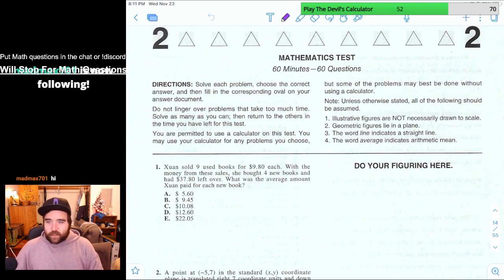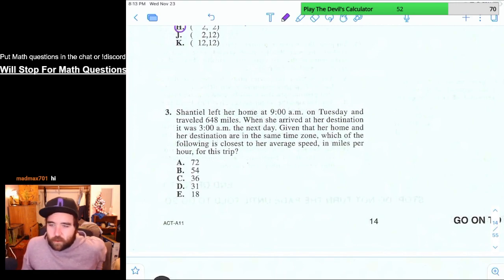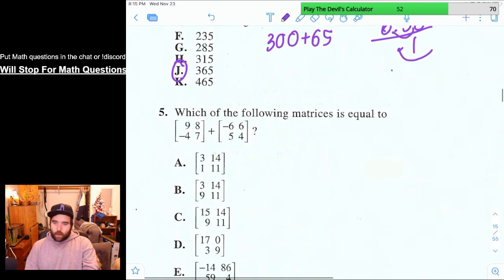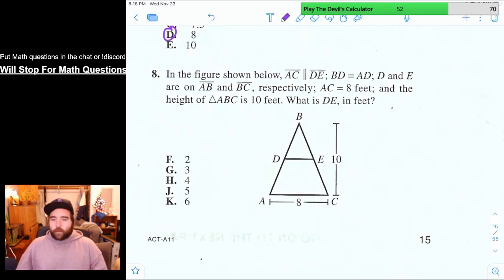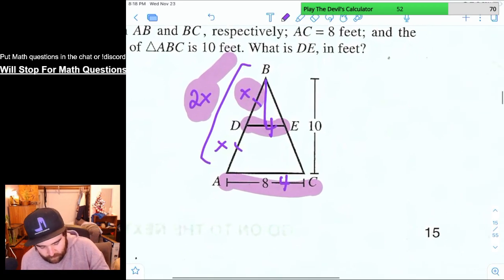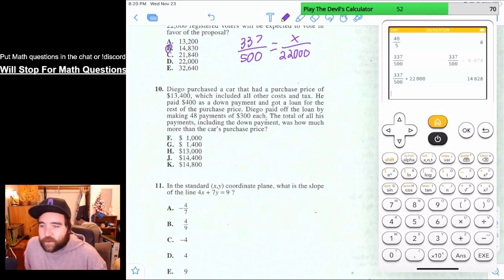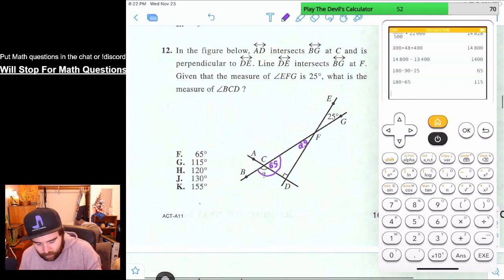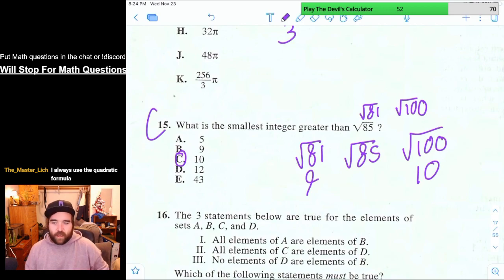ACT June 2018 Part 1 1-15